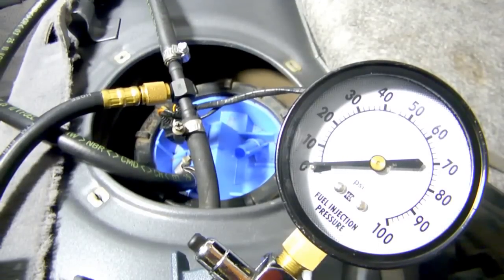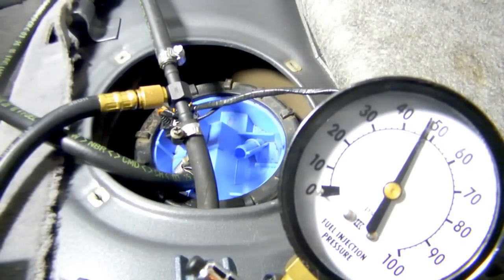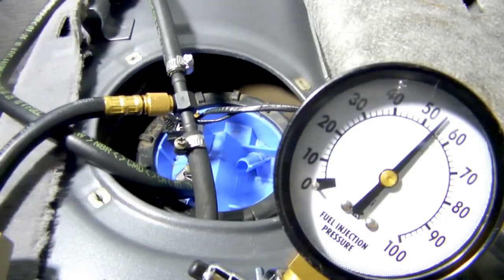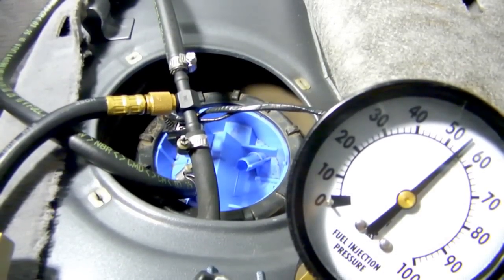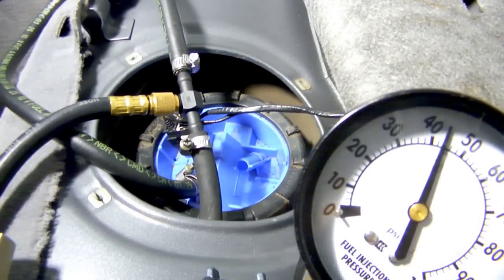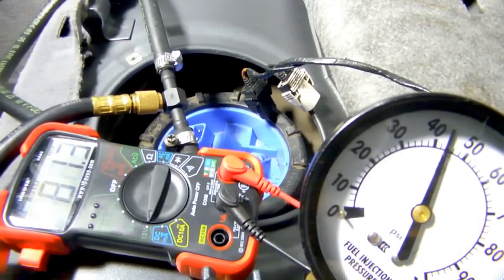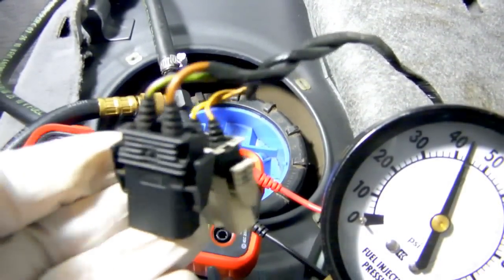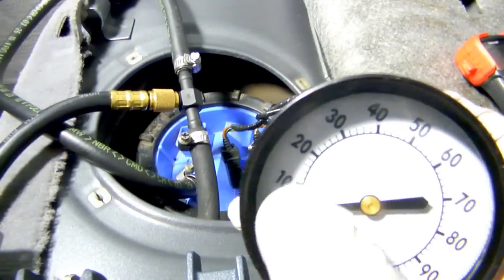BMW E36 FUEL PUMP TEST & TROUBLESHOOT PART 2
BMW E36 fuel pump test & troubleshooting part 2
Performing a fuel pressure test on a BMW E36 M50 3.5 bar fuel pressure regulator.
Checking pressure with engine off & engine on. Also added some basic troubleshooting that can come up with a faulty fuel system
Please consult your owners manual performing repairs. Thanks M.B.S.